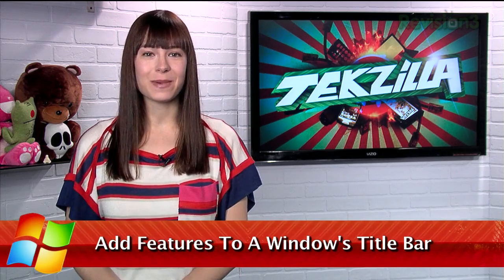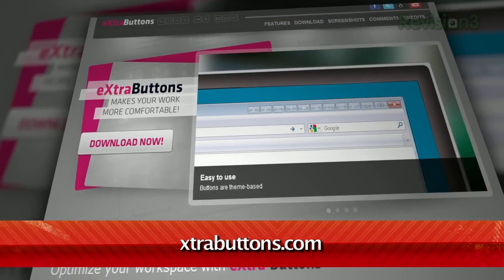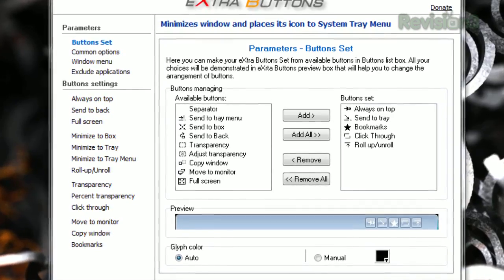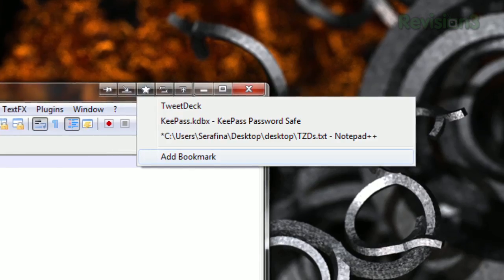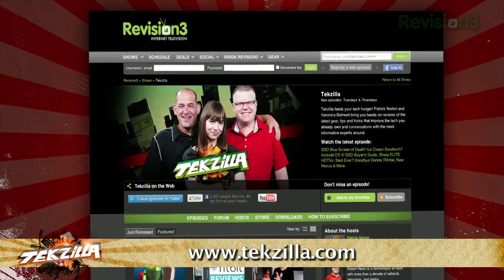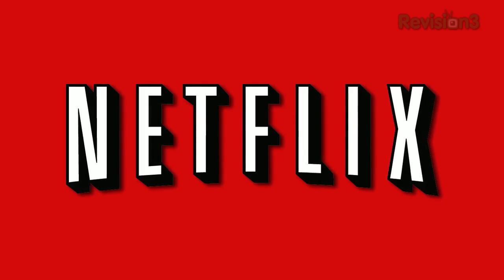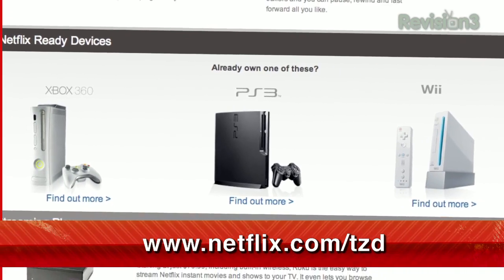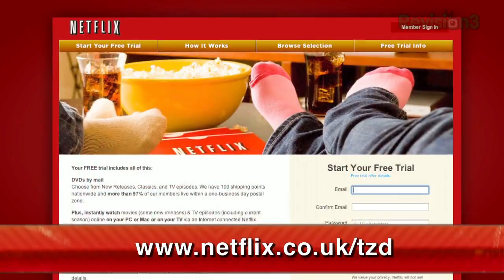Add More Useful Features To Your Title Bar - Tekzilla Daily Tip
Want more options besides Maximize and Minimize? eXtra Buttons adds more features so you can take control, and Veronica shows you how it works on today's Tekzilla Daily.